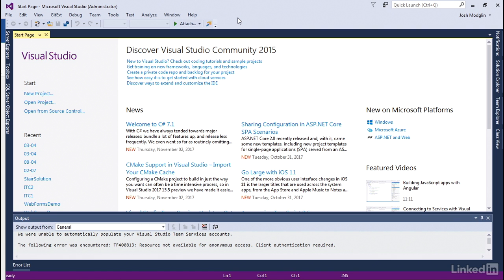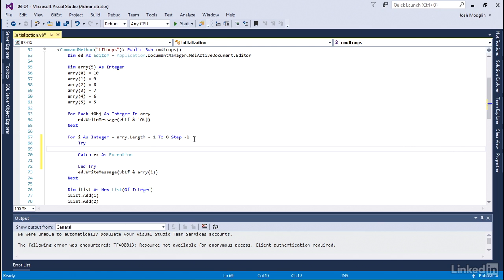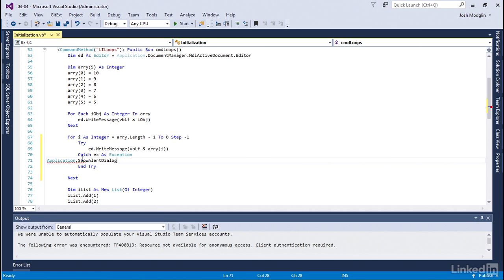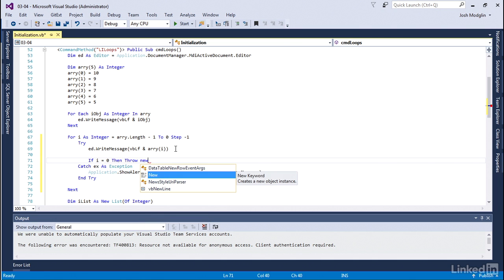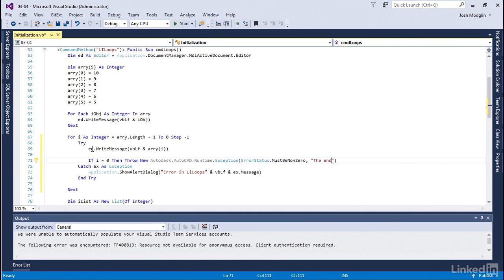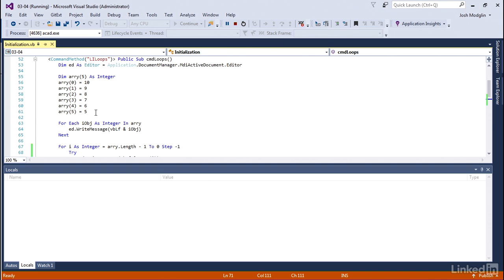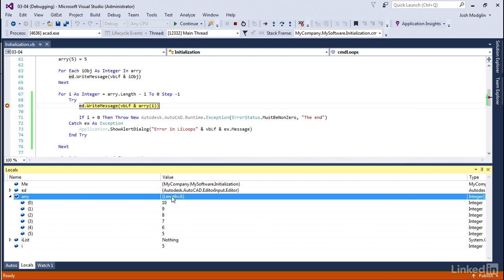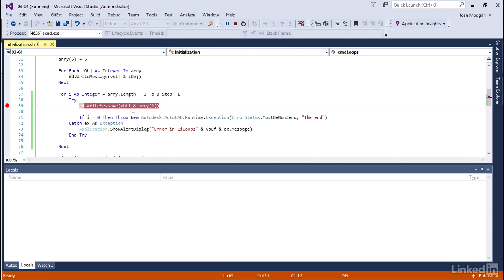016 How to use error trapping